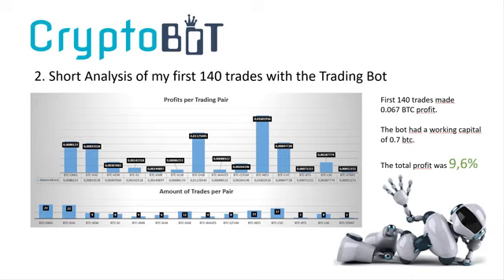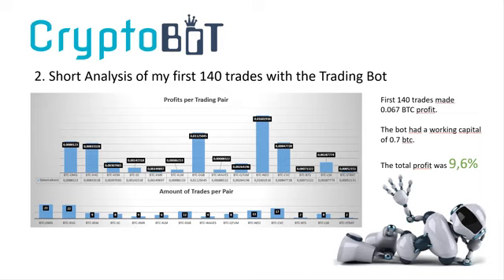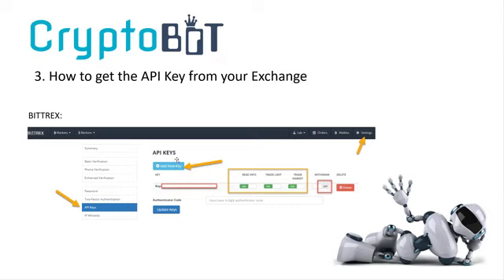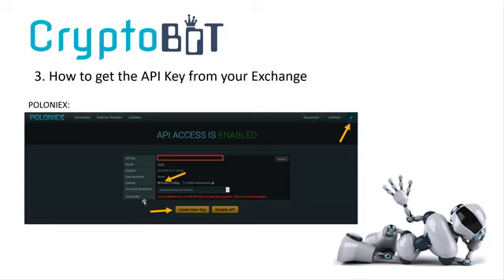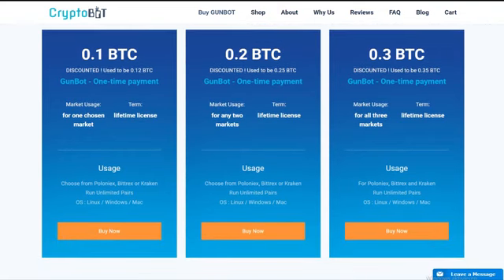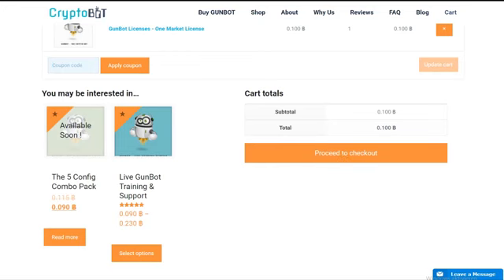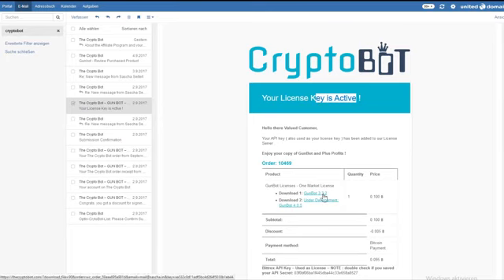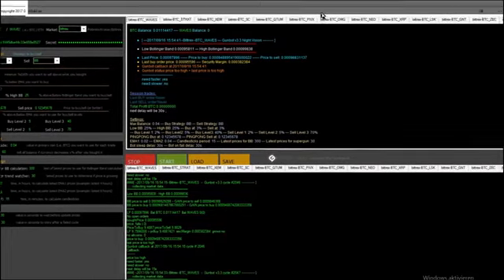Gunbot Crypto Trading Bot Step by Step Installation and Settings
Trial Available for limited time!